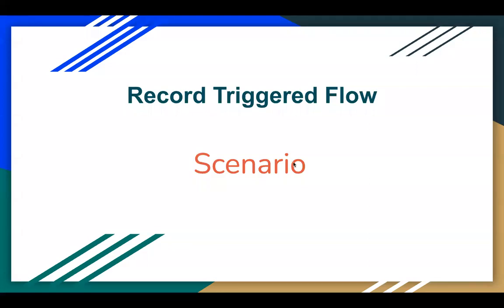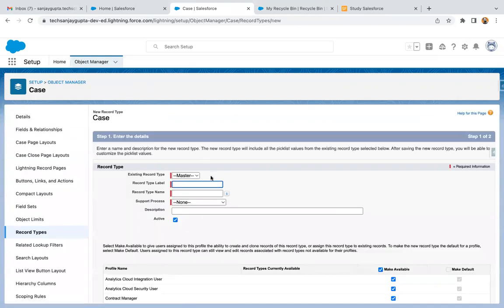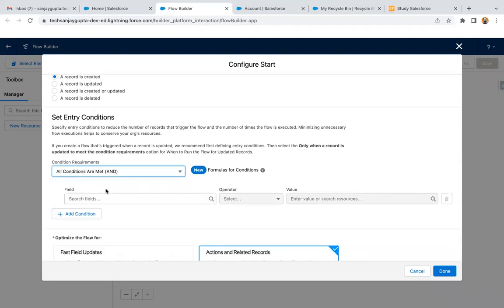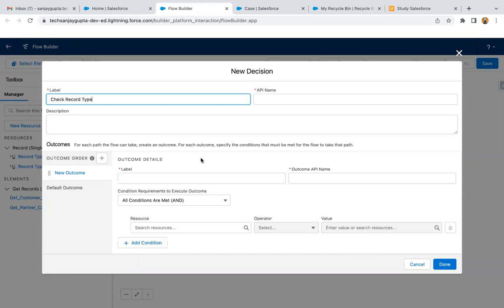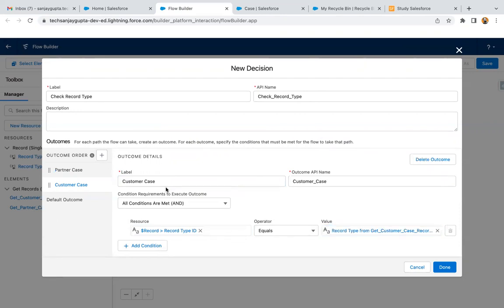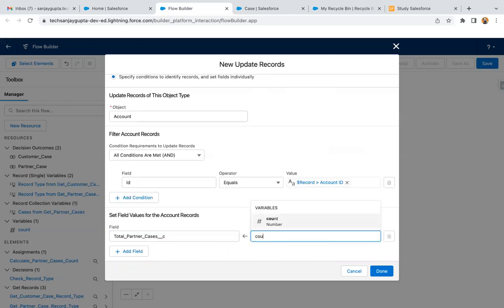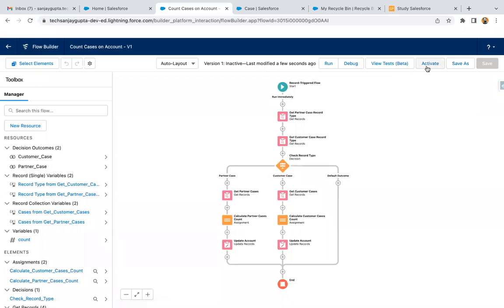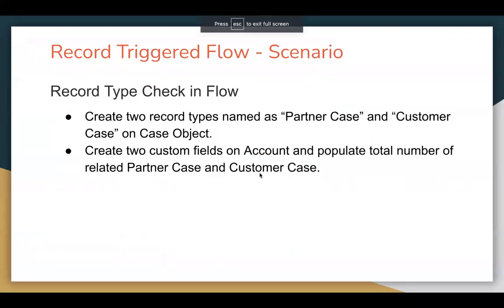38 Record Triggered Flow Scenario - Apply Record Type check in Flow | Learn Lightning Flows